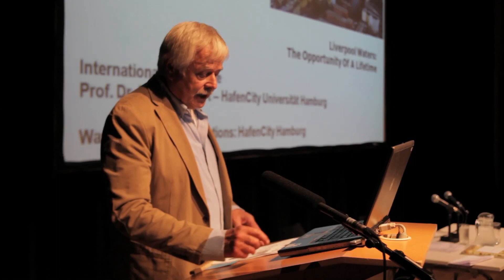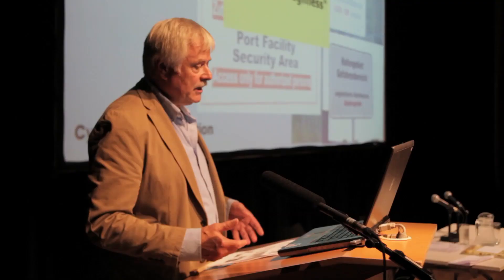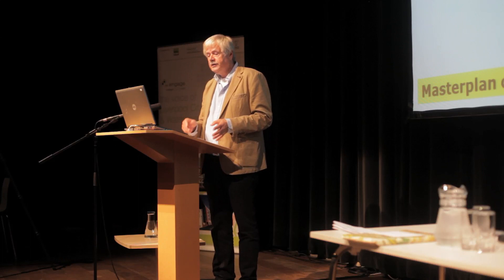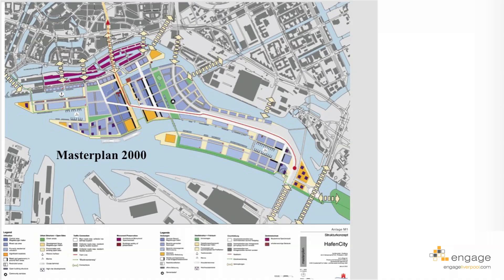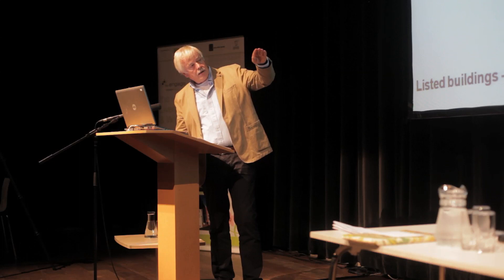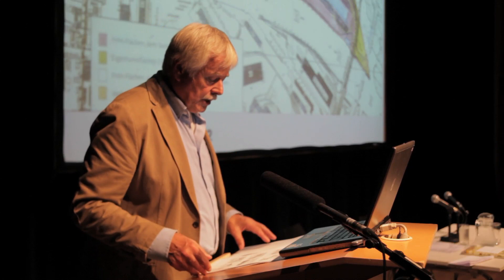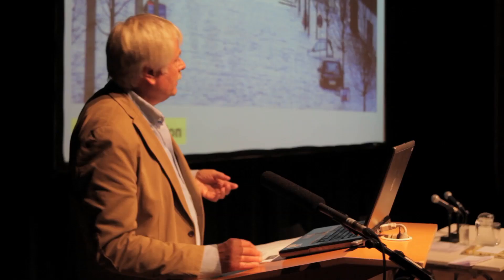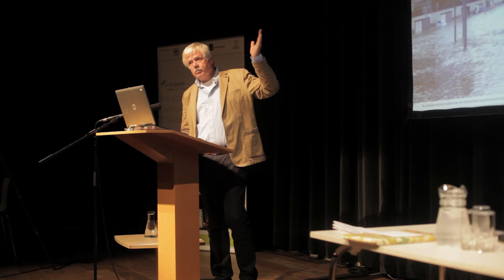Liverpool Waters 5: Prof Dr Dirk Schubert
Liverpool Waters Seminar Series: Seminar Two 30.10.13 Presentation by Prof Dr Dirk Schubert, HafenCity University, Hamburg, Germany